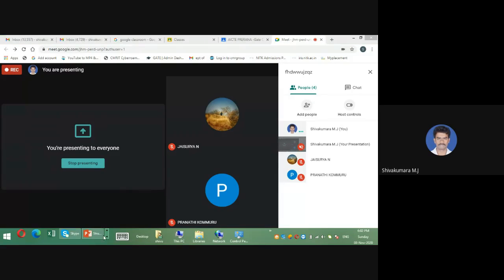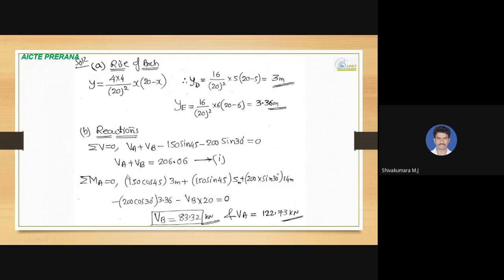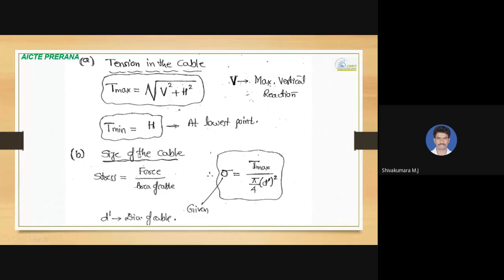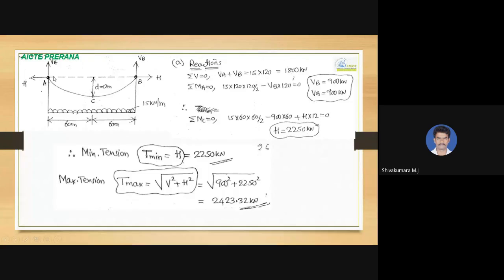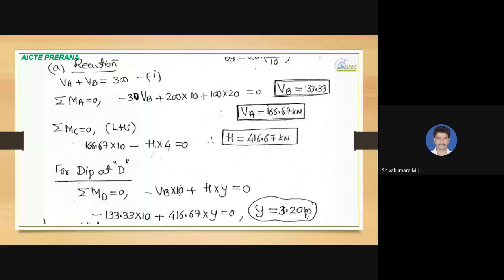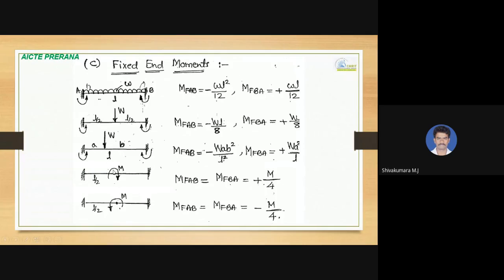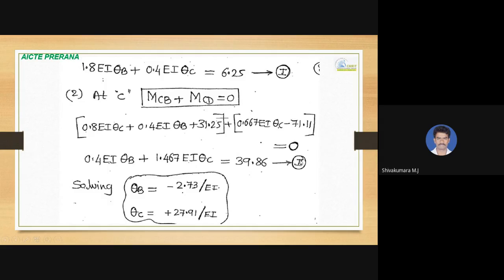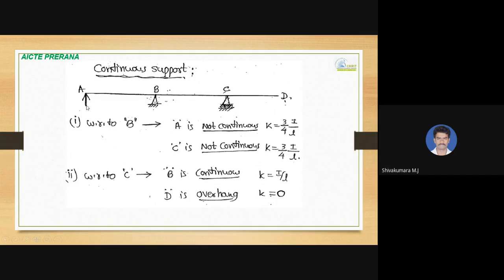AICTE Prerana Structural Analysis by Prof Shivakumara M J, continued part